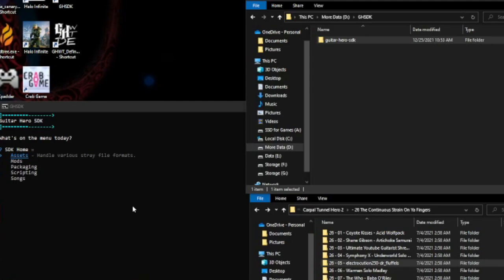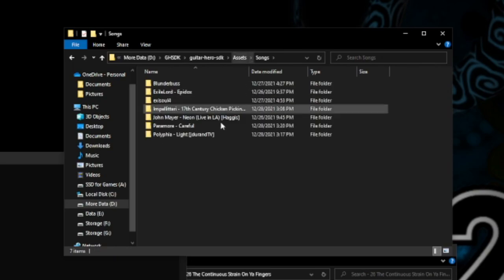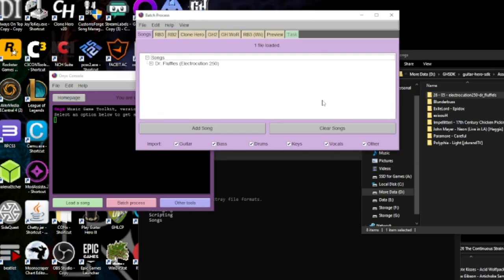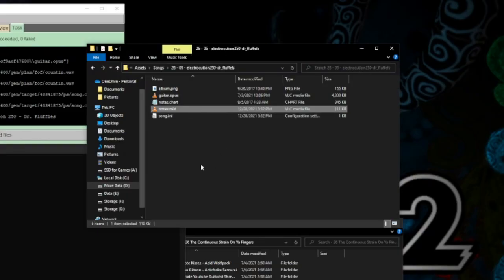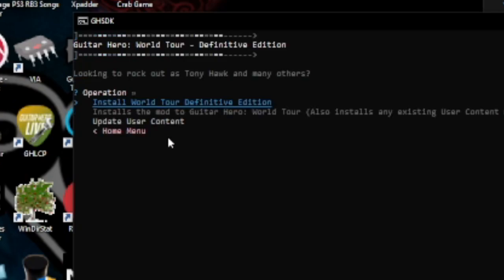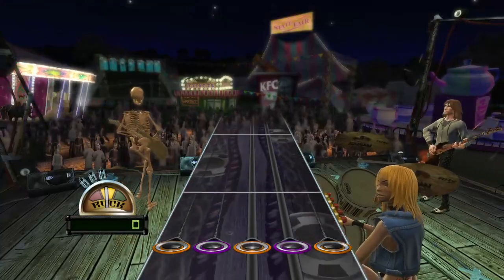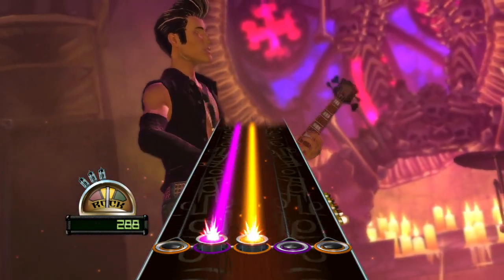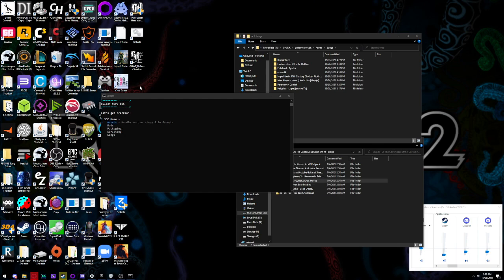Convert a Clone Hero Custom Song for Guitar Hero World Tour Definitive Edition!